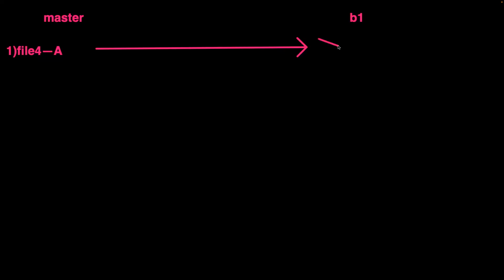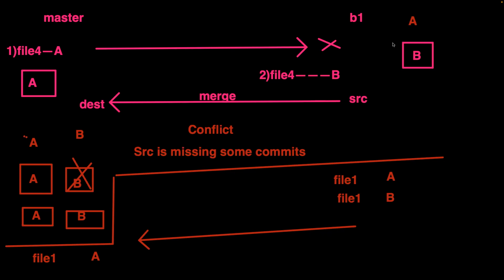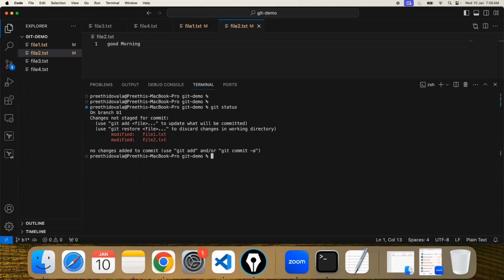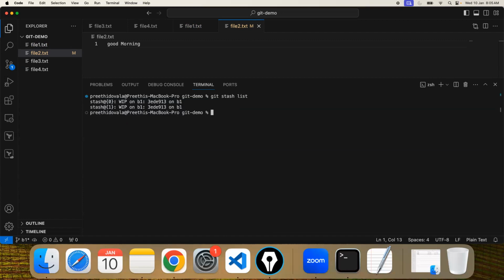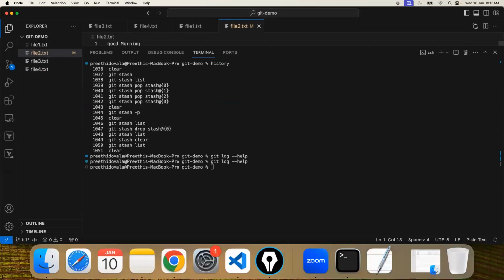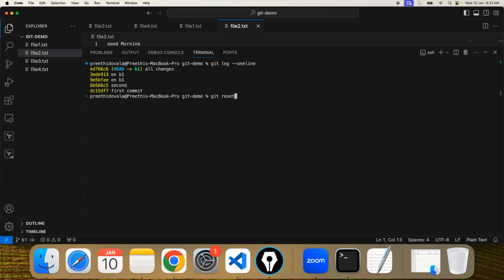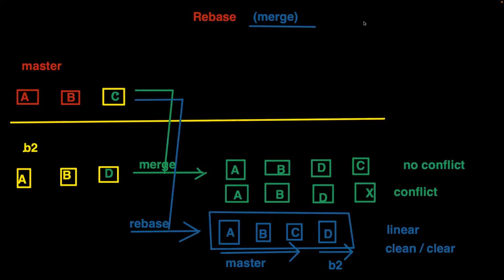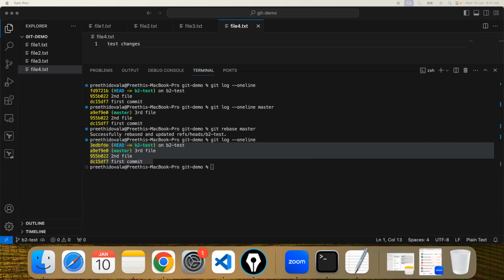Day 4 DEVOPS LIVE TRAINING JANUARY 2024 - - Git - 3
-git branching
-Git merging
-git merge with conflicts
-git merge without conflicts
-Git conflicts resolve
-Git stash

*_4th Febuary 2024 (Sunday) @ 6:00 to 7:30 AM IST_*